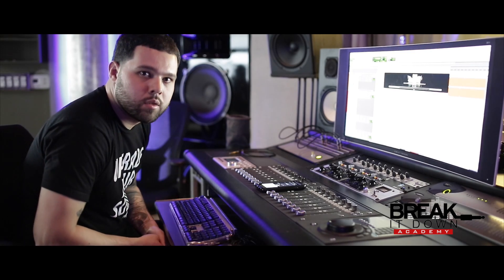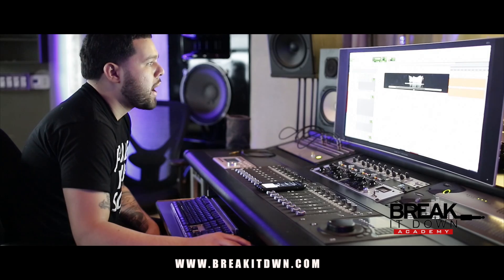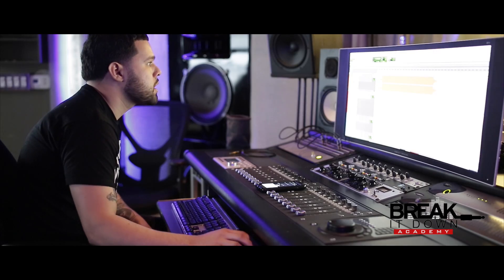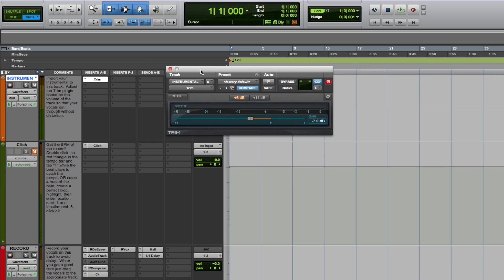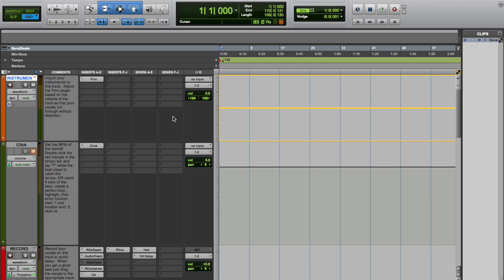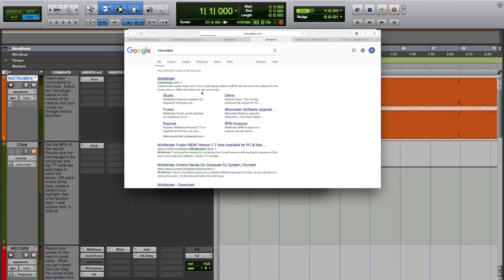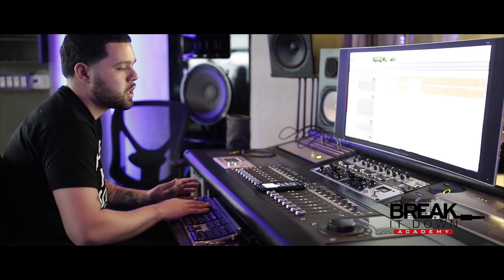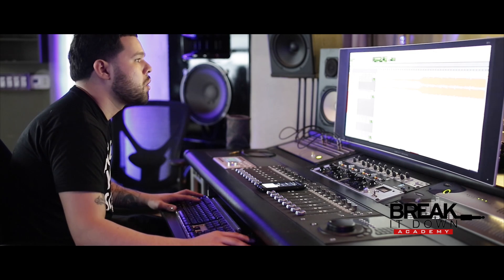Dreamchasers Pro Tools Template "The Set Up" (Tutorial 1)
Watch as Cruz breaks down the set up of the DreamChasers Pro Tools template!  Learn how to properly start your sessions before cutting vocals.

The Dream Chasers PT Template includes an exact replica of the template we start our sessions with! They include our most used presets and effects! For users that do not own Waves plugins, we have included a template made from default Pro Tools plugins that models our original settings! This is the head start you need to properly record and achieve higher quality mixes of your songs! The engineer's template is critical to the recording process! Start your sessions faster and with the settings we use to make hit records!